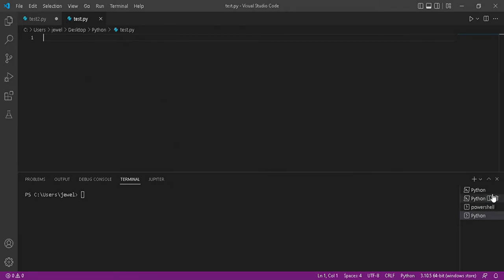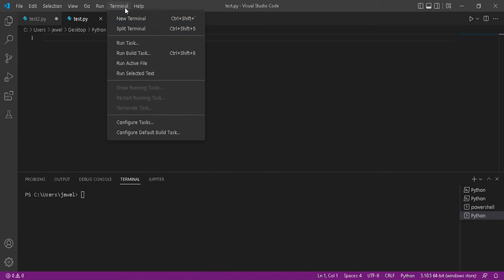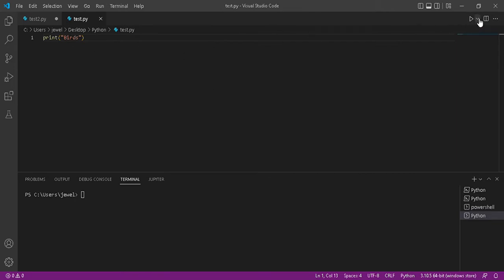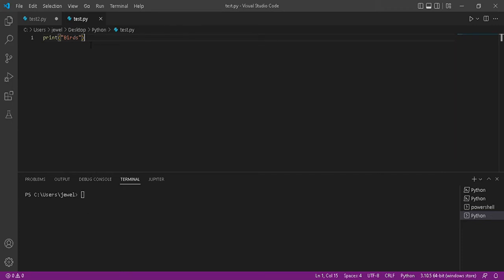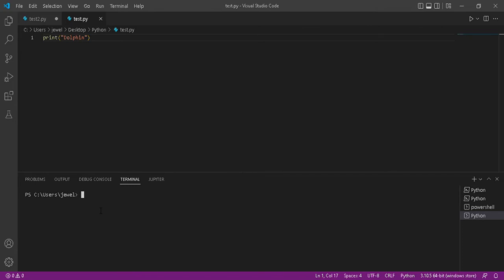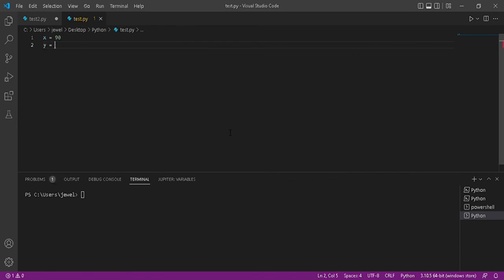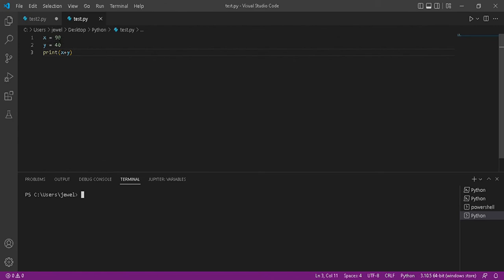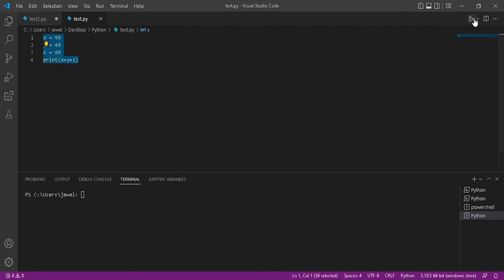Learn Python Coding with Aylin --Basic Print the Code and Basic Python Variables-- Lesson 1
Beginners Python Coding practice. Lesson 1